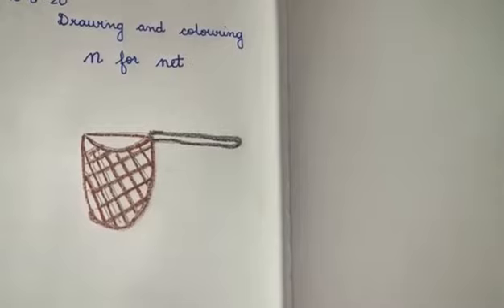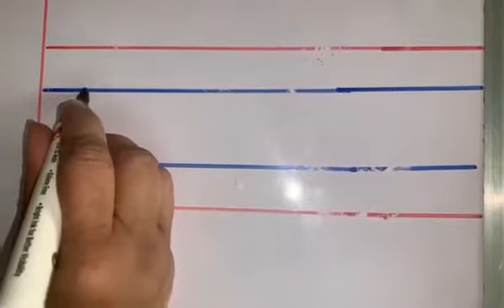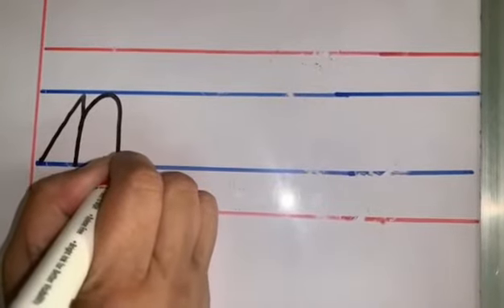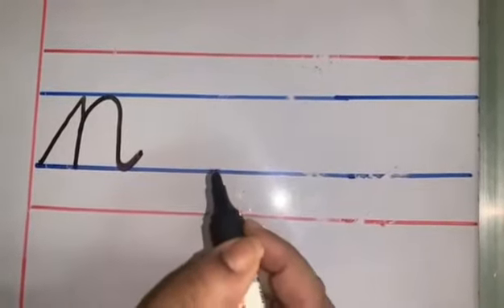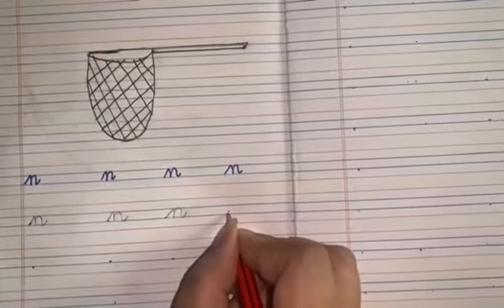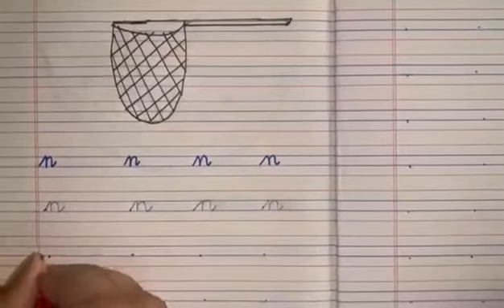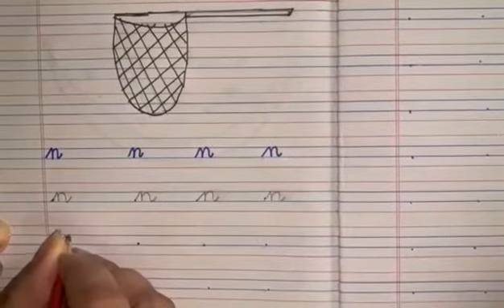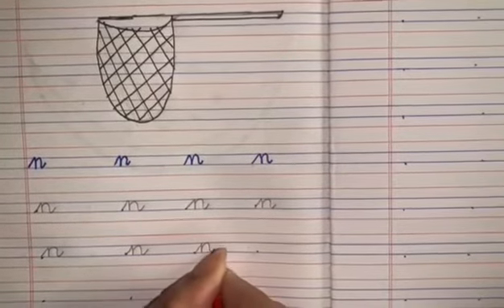Letter n explanation & H. W